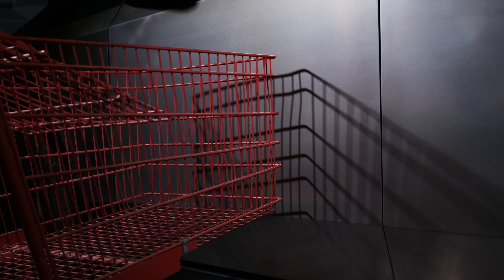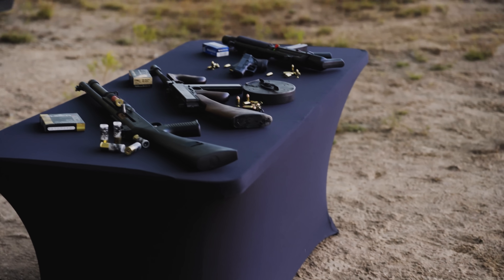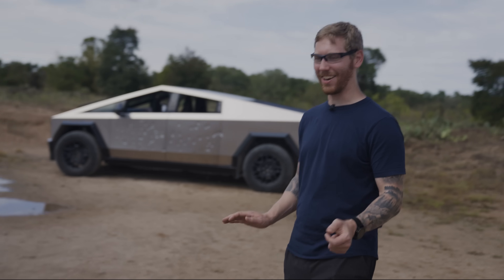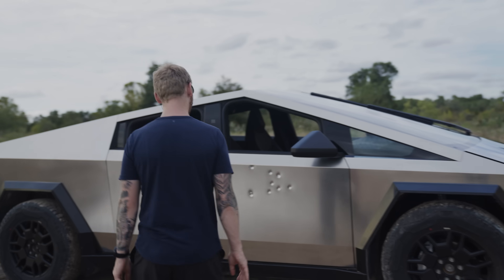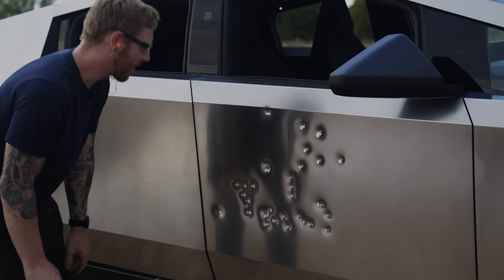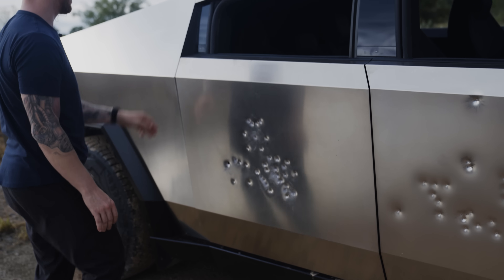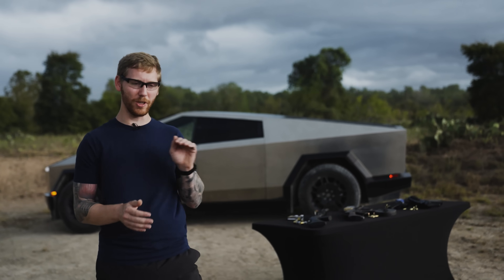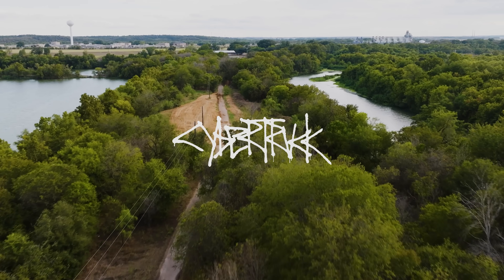Cybertruck Bullet Test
1.8mm Thick Stainless Super Alloy